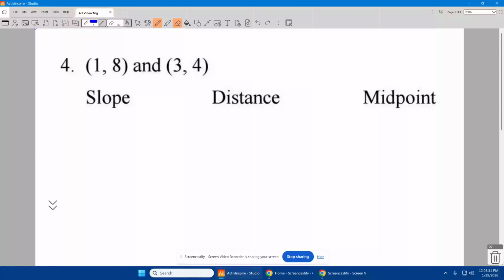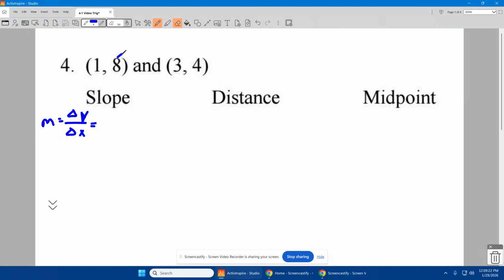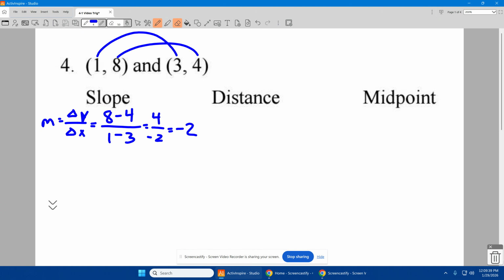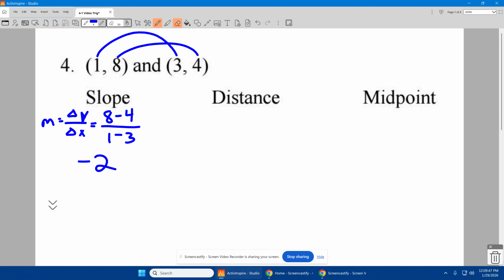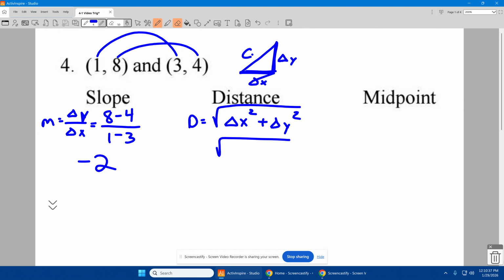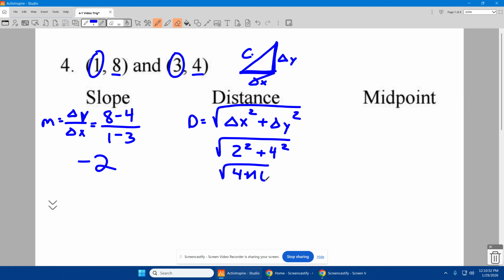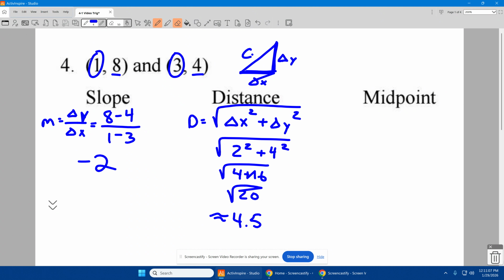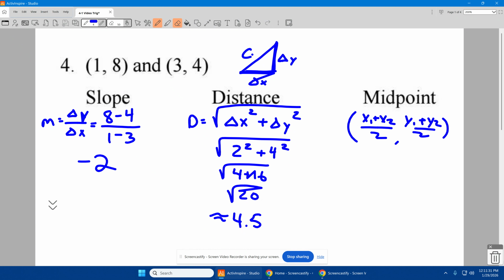Trig 4-1 #4 2026